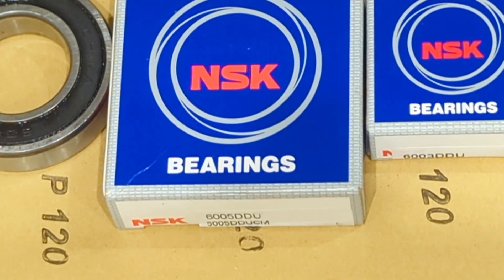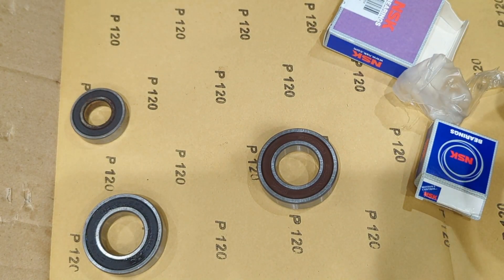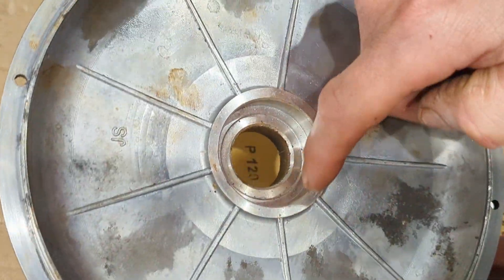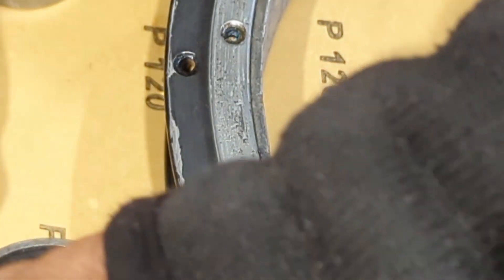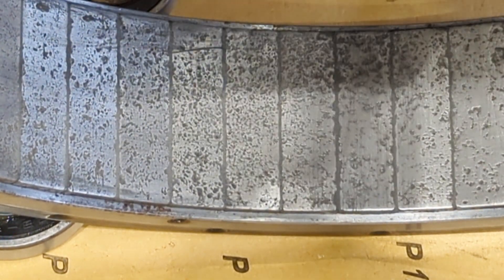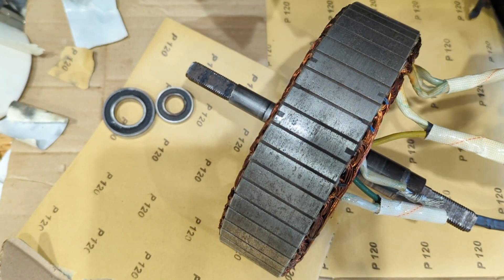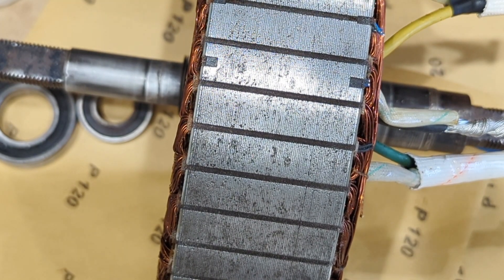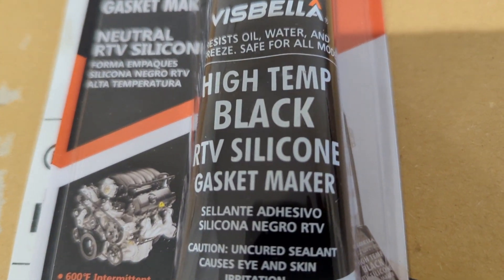3kw 72v Ebike Motor Hub Repair - Most of the Hard Work is done - Bearings & Gasket Maker Arrived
Greetings this has been quite a lot of work already. mainly trying to restore the condition of the rotor and the stator, both of which had pretty bad corrosion damage.

I just have a couple more small things to do before I put it back together, I received the gasket maker product which looks very good. not sure if it's the same stuff that you would get at a hardware store cheaper, but it does say it's specifically for industrial type applications, so I'm sure it will be fine.

I'm really hoping to get this put back together by tomorrow lunchtime, unfortunately the special oil seals that I ordered haven't arrived yet. should be here Monday. Cheers.